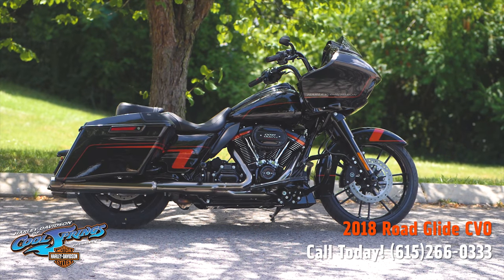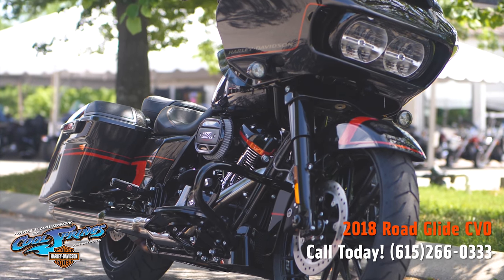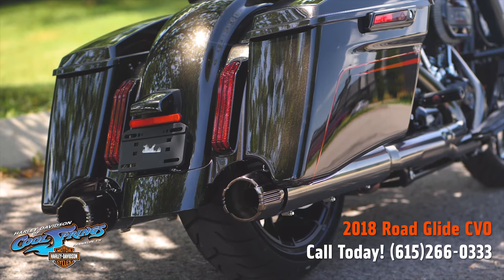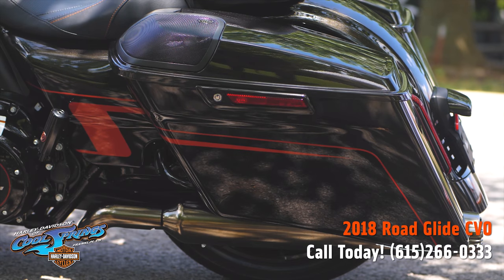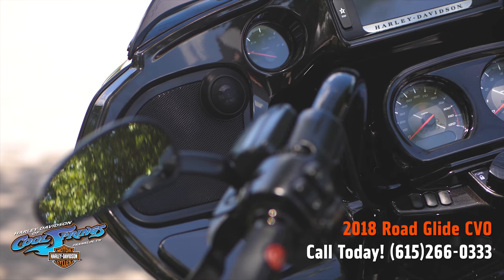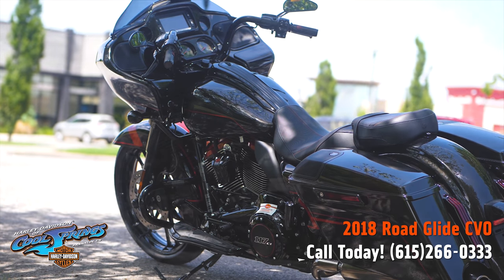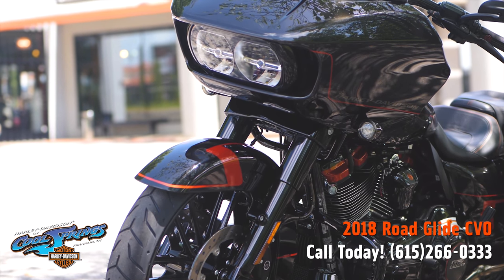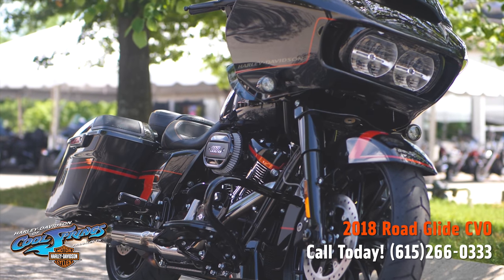2018 Harley-Davidson® FLTRXSE - CVO™ Road Glide® Black Earth & Vivid Black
2018 Harley-Davidson® CVO™ Road Glide®
If long days in the saddle and late nights on the strip are your style, you owe yourself a ride on this motorcycle.

Features may include:
Milwaukee-Eight® Twin-Cooled 117 Engine
The most powerful V-Twin engine ever offered from the factory, and only available in CVO™. Features color accented Rocker Box Lowers with deep orange finish.

Custom Touring Style
Features the first Harley-Davidson factory-installed 21 inch front wheel, a unique exhaust finish, and a luxurious, super-premium paint scheme.

High-Performance Front and Rear Suspension
Dual bending valve front suspension and emulsion rear suspension with hand-adjustable pre-load put your in control of a plush ride.

Frame-Mounted Shark Nose Fairing
A distinctive, menacing, mile-hungry design that cuts through the wind like no other fairing in the world.

A stylish 6.5-inch full-color touch screen display with voice activation for hands-free mobile phone, media, and navigation. Delivers powerful, pure sound and dynamic full-range audio.

Wireless Headsets with Wireless Headset Interface Module
Call hands-free on your Bluetooth® mobile phone, listen to stereo music or voice instructions of GPS navigations, and have intercom conversations with your passenger or fellow riders.